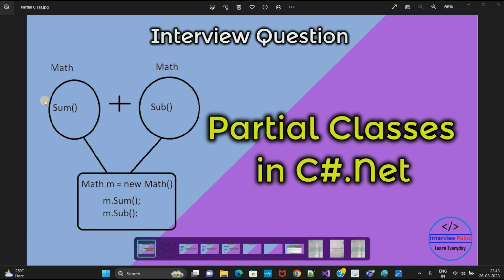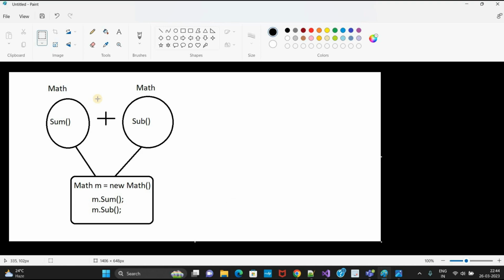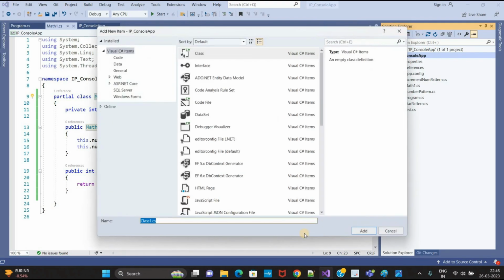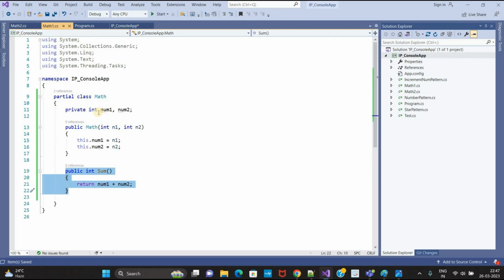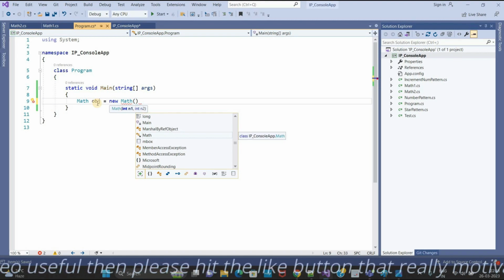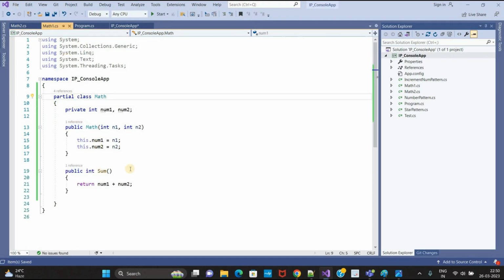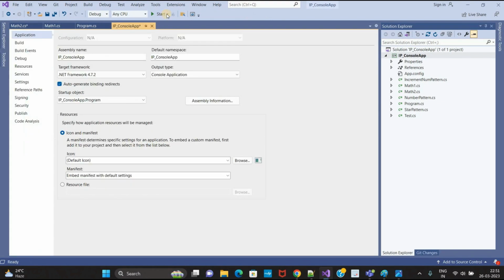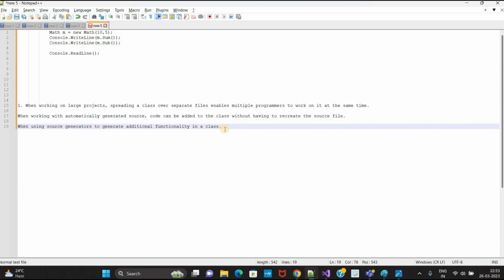Partial Class in C# | Working with Partial Classes Realtime example | Interview Point | D. K. Gautam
Hello friends In this video we will learn partial classes and working with partial classes in C#.Net.
Use of partial classes in C#.